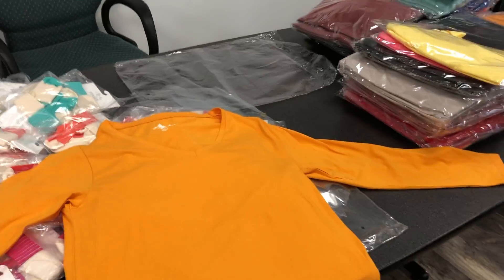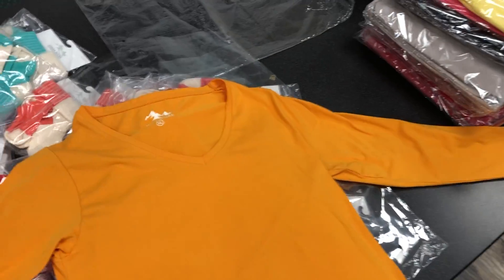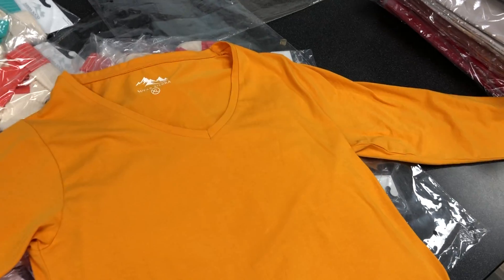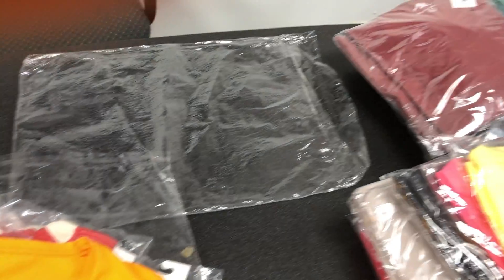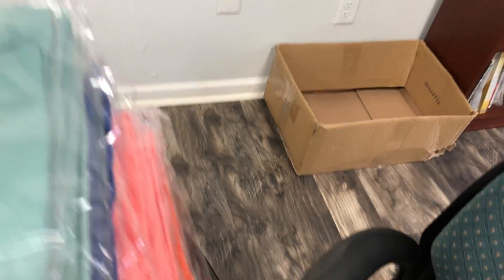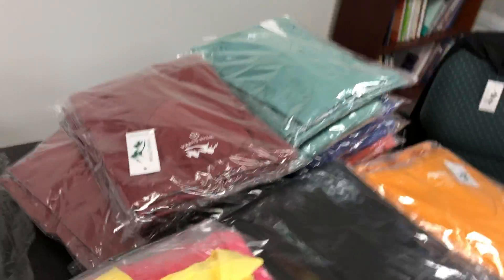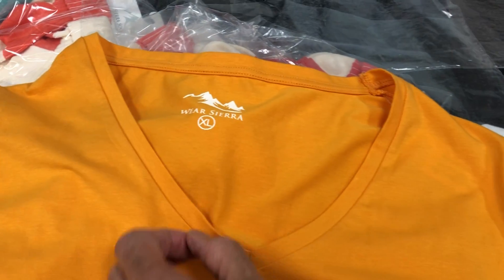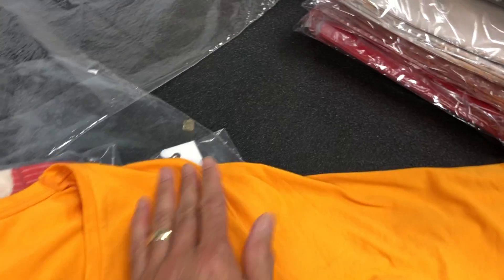Sierra's Long Sleeve T Shirts